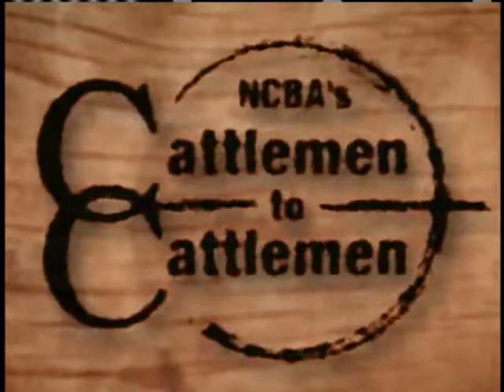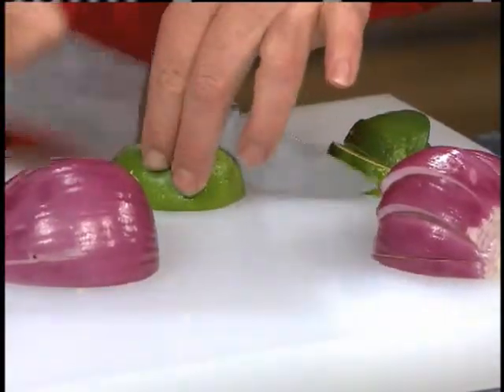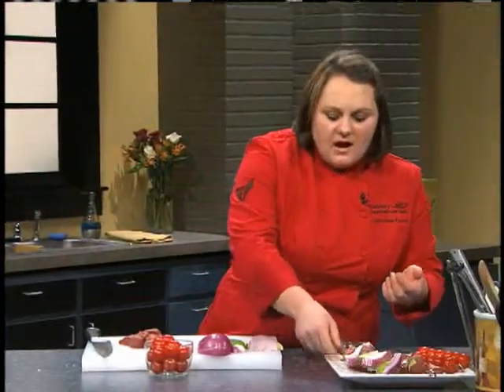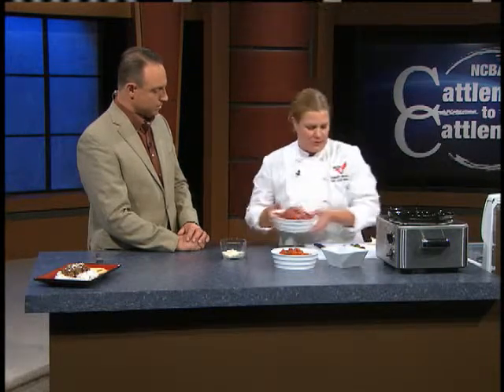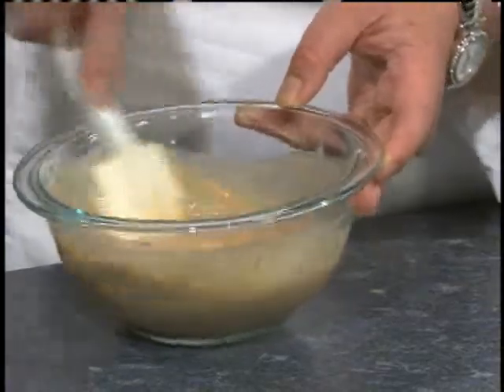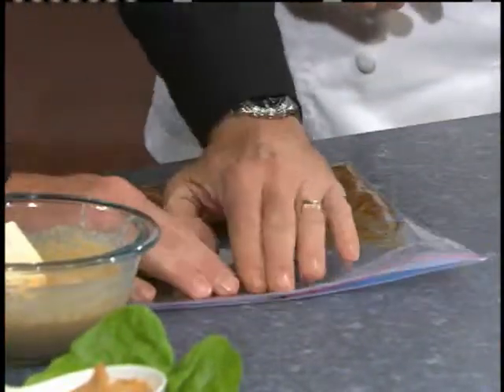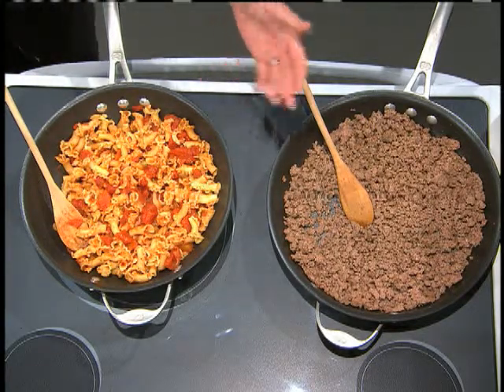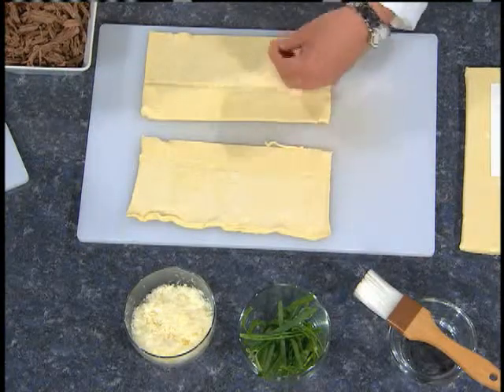C2C Full Episode - January 18, 2011 (Week 206)